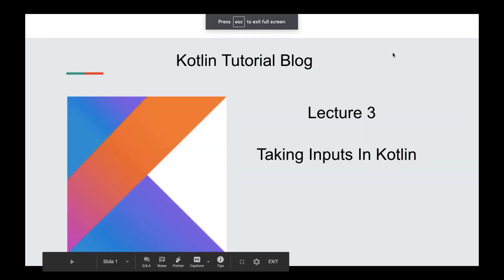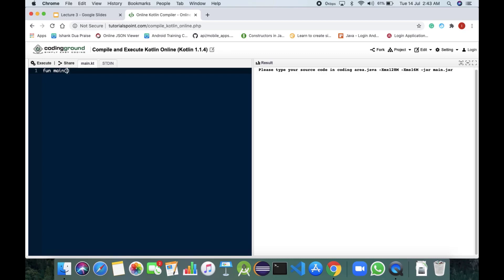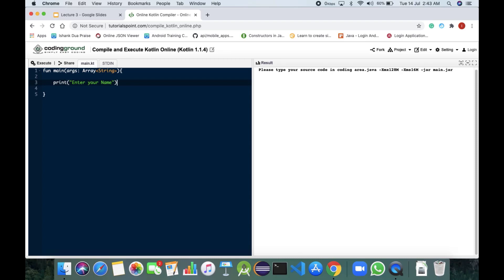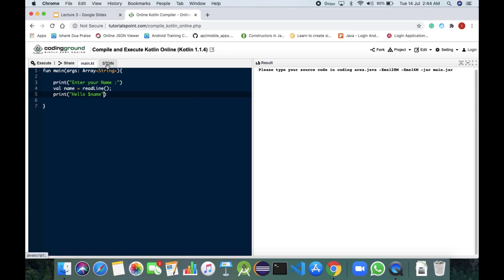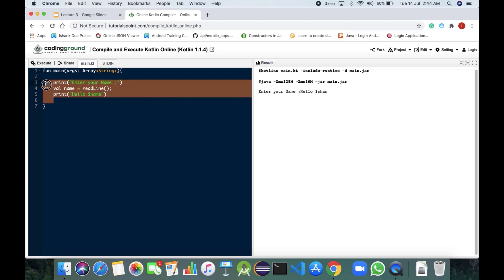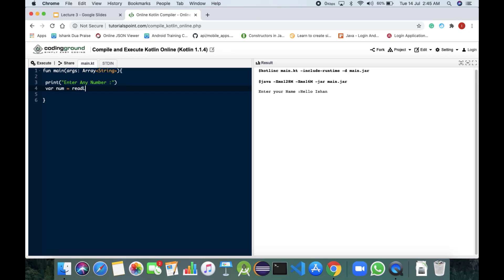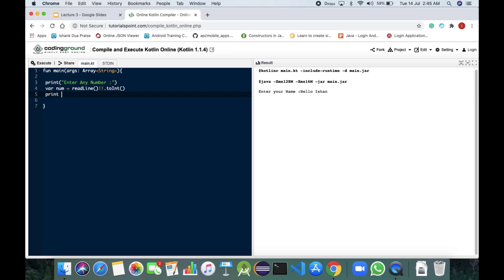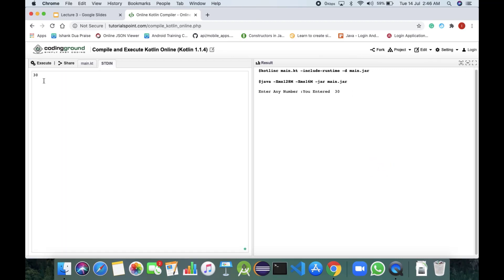Kotlin Taking Input from User | readLine Method - Tutorial #3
In this kotlin tutorial we will discuss how to take input from user using readLine() method.